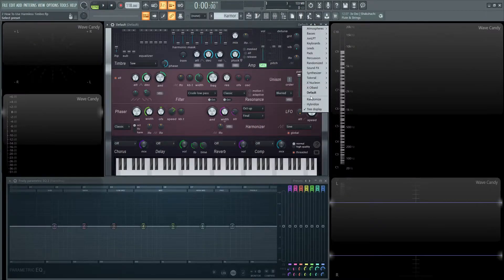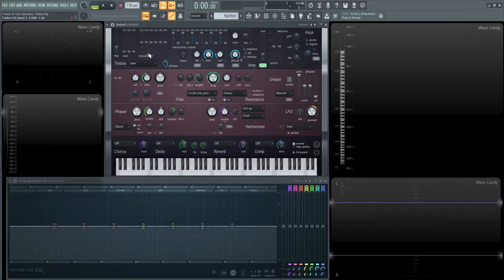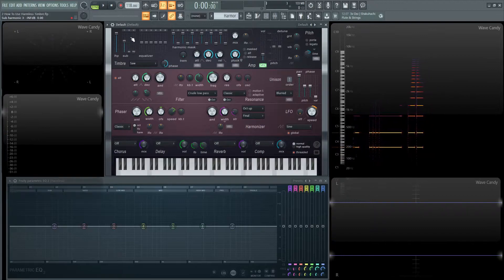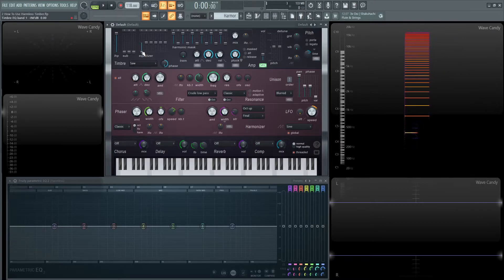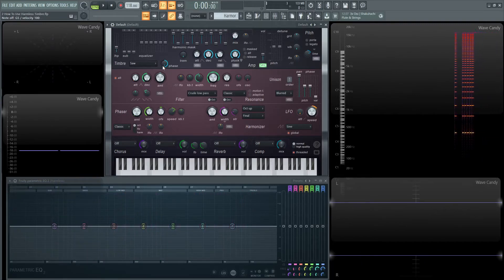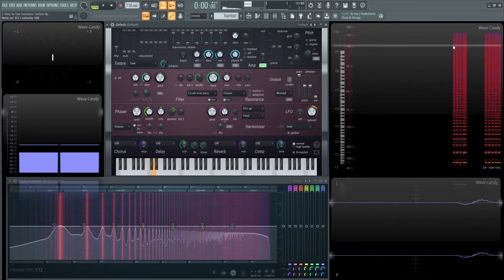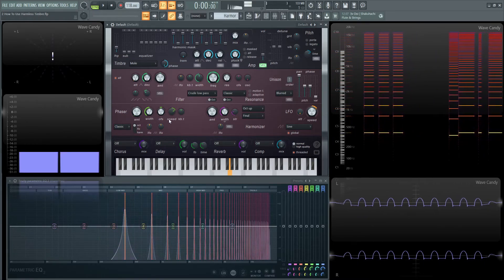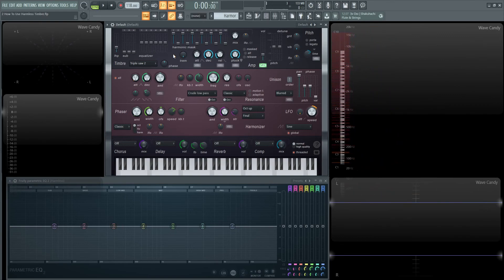Harmless Tutorial PART 2 Timbre | FL Studio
In part two of the Harmless tutorial series, we discuss the timbre section, equalizer and the lhp (low harmonic protection).